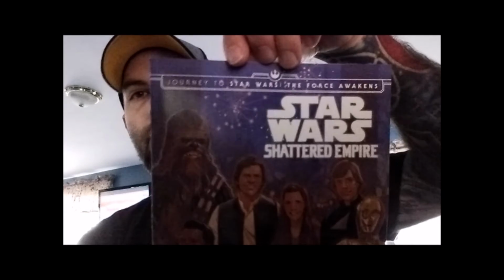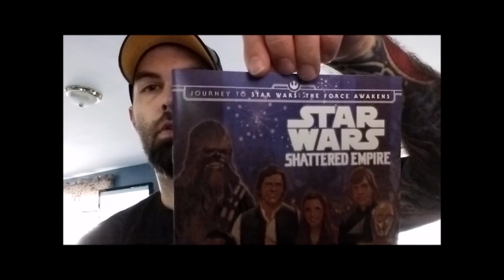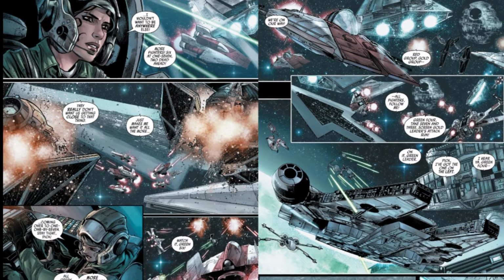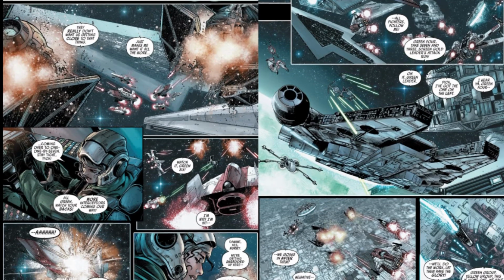Star Wars - Shattered Empire #1 Overview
The road to The Force Awakens begins!

A little longer video this time around as I go through Star Wars - Shattered Empire #1. I'm so excited to get this series underway leading right into The Force Awakens in December!

1 of 4